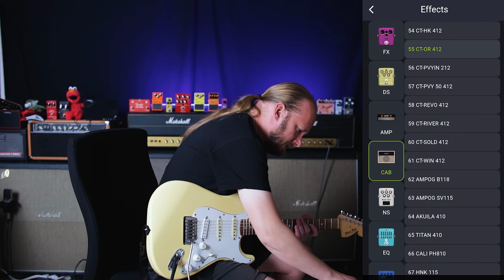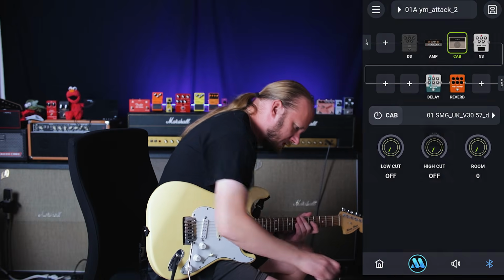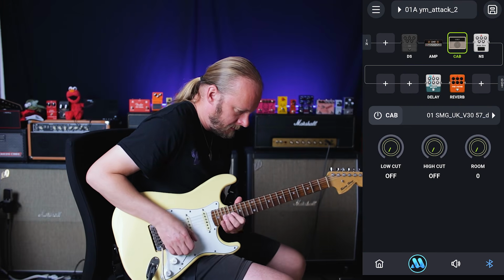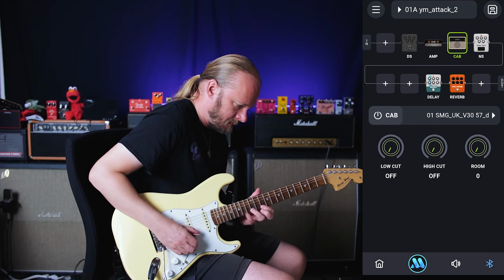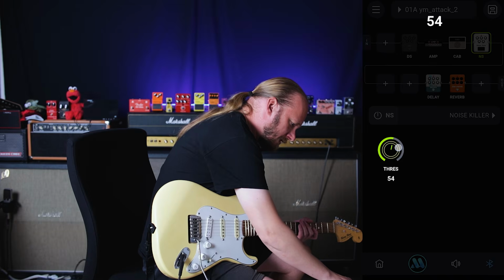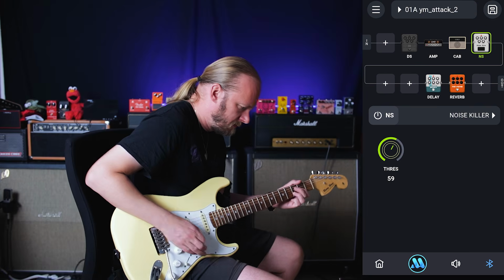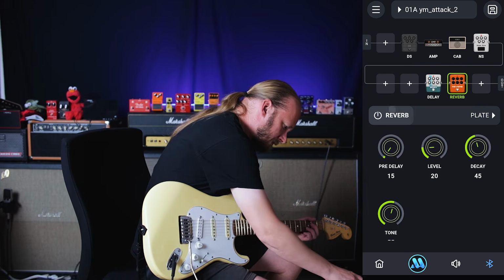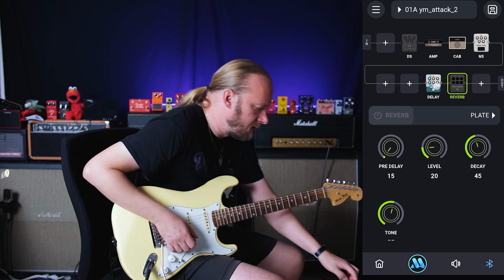Mooer GE-100 Pro AI Features (And AI In General)